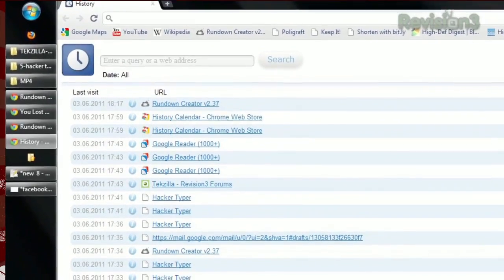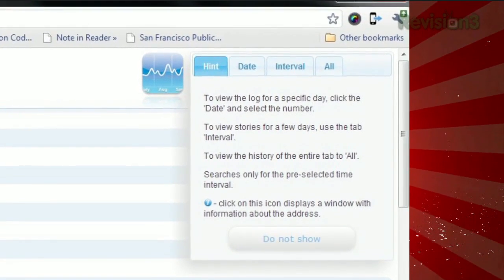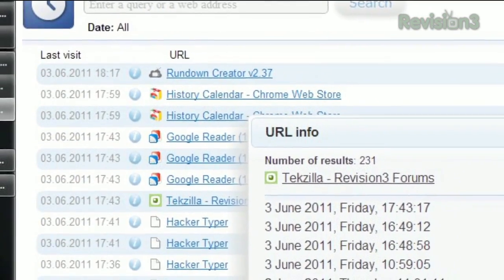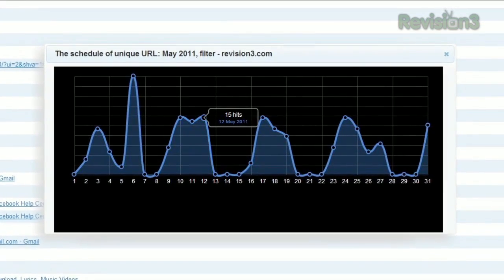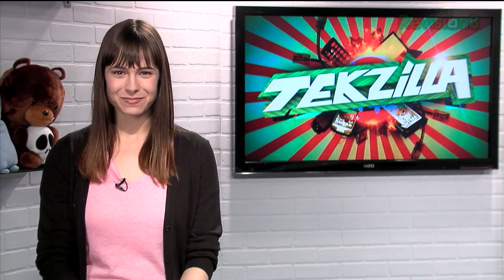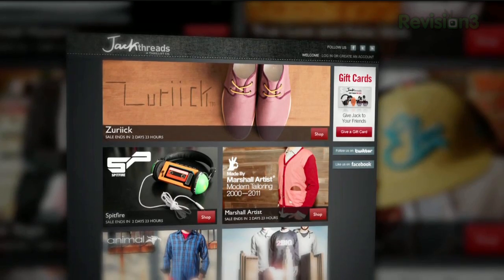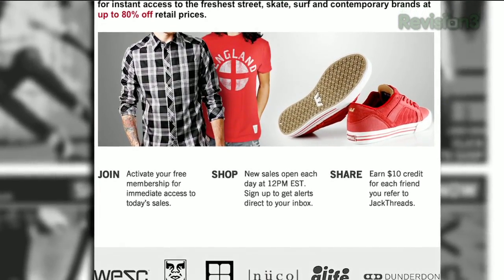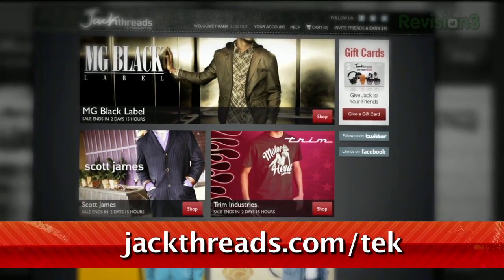Make Google Chrome's History Better! - Tekzilla Daily Tip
Wish there was a more user-friendly way to browse your Chrome history? With History Calendar, you can look through all the pages you've visited via an easy to use calendar.